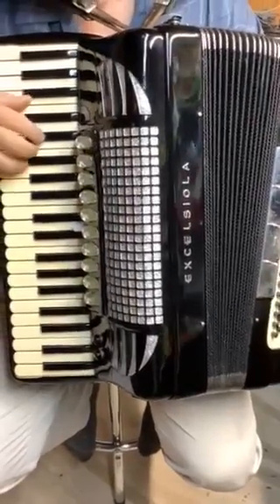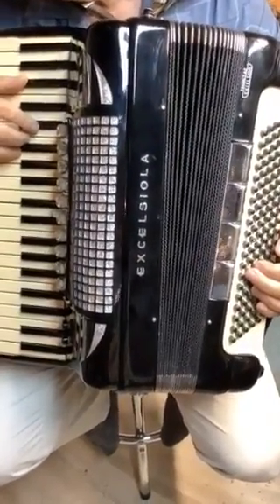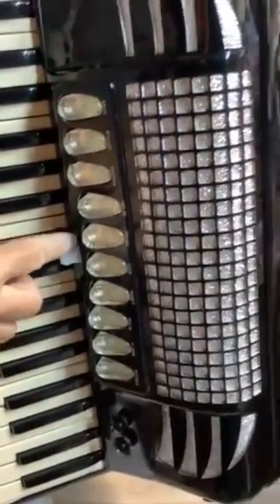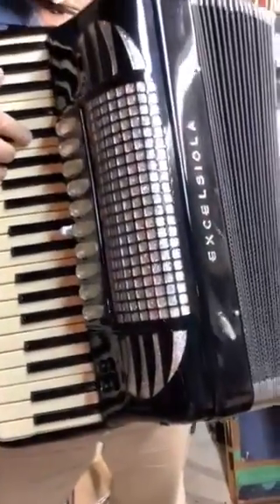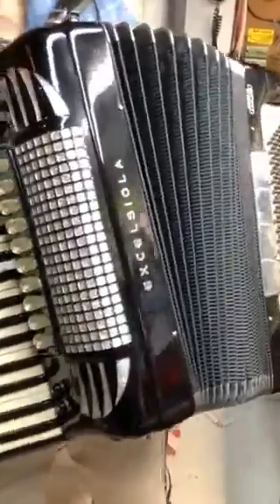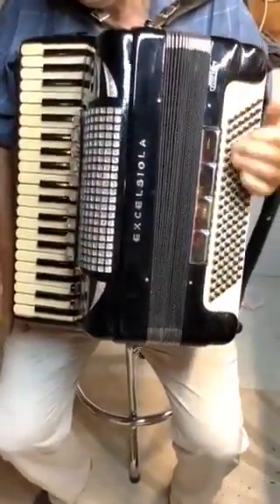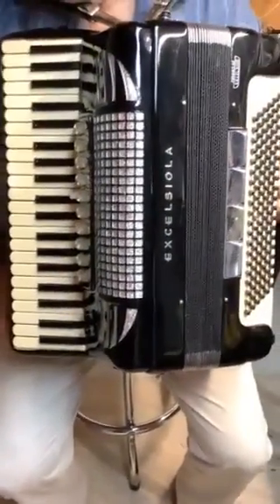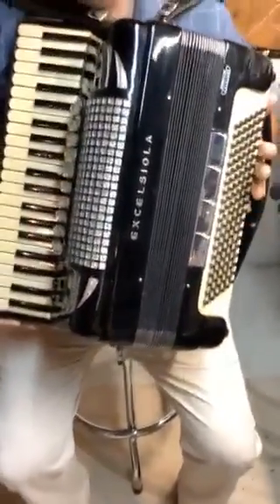SOLD - Professional Excelsior Accordion LMMH